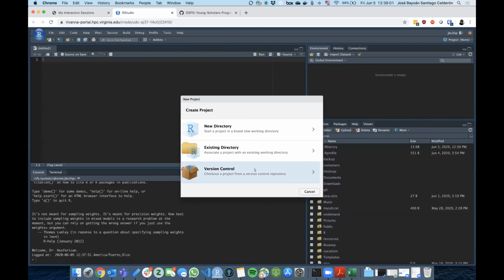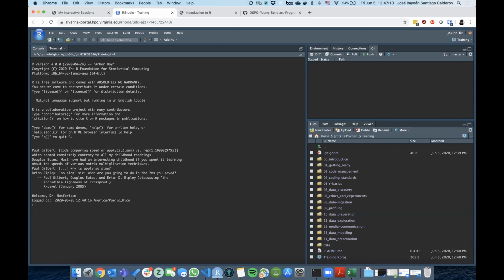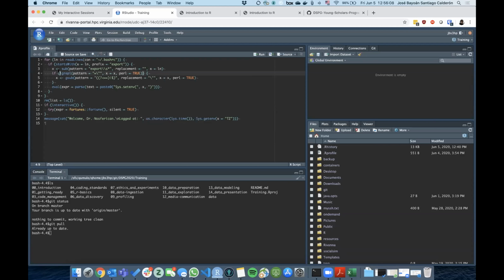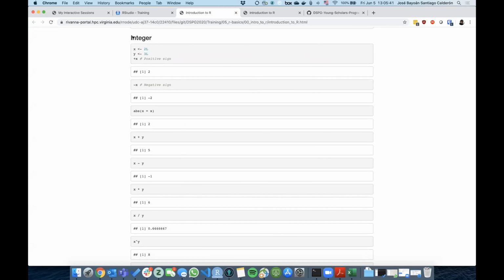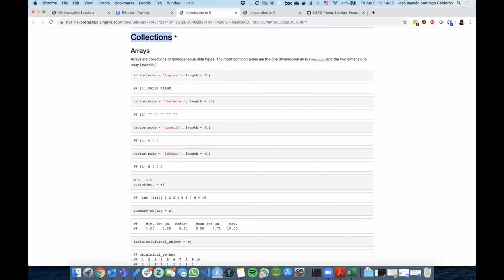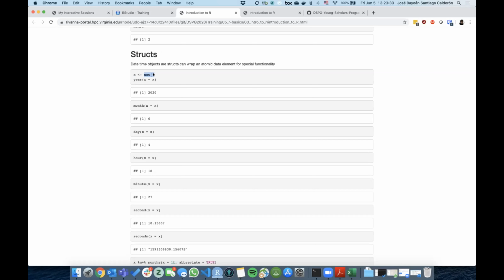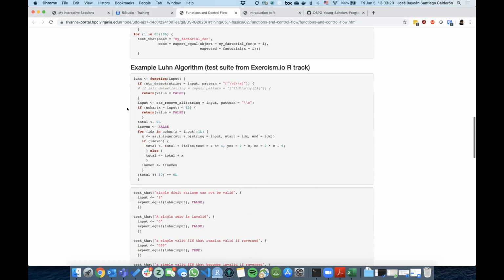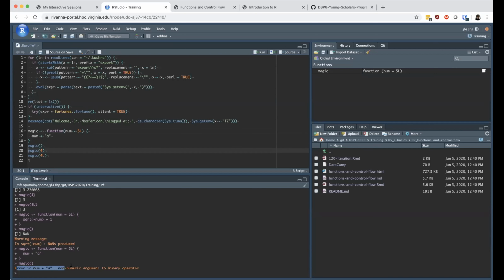06 Introduction to R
Training by José Bayoán Santiago Calderón for the 2020 Data Science for the Public Good (DSPG) Young Scholars Program, University of Virginia